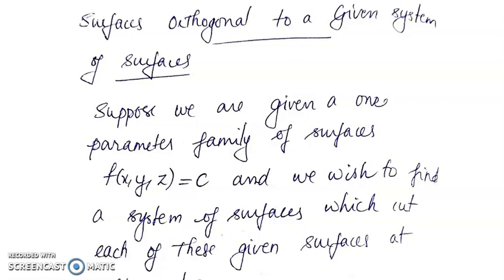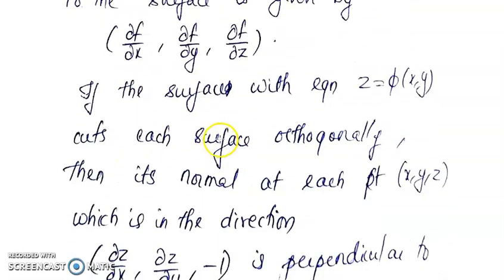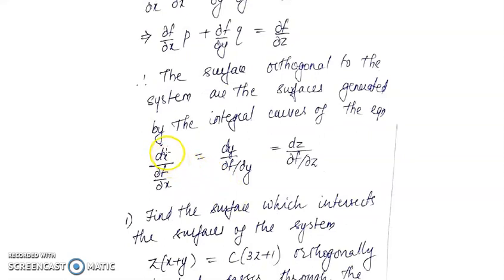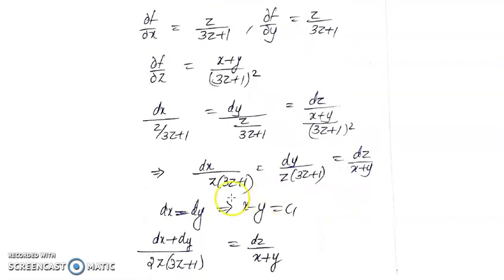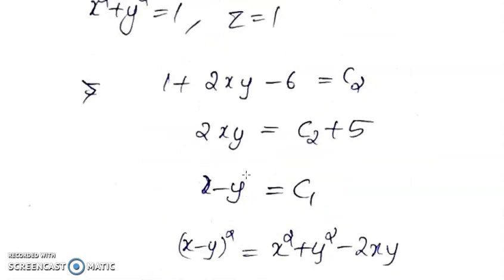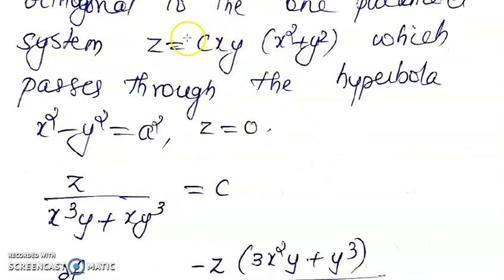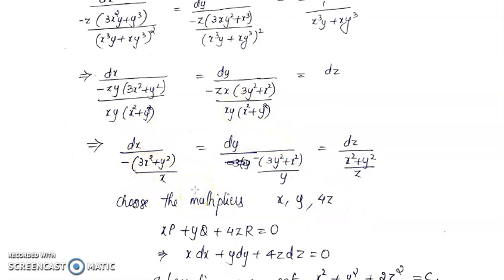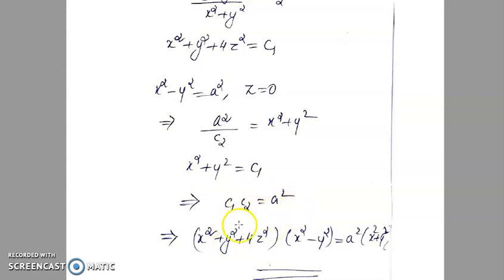Partial Differential Equation || LECTURE 26 ||MS